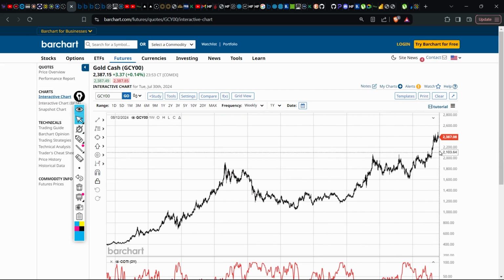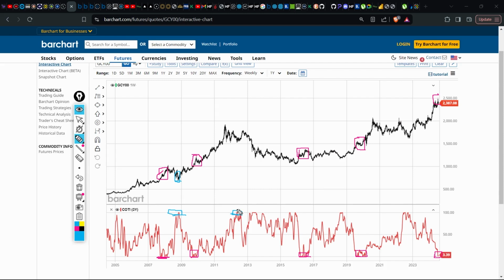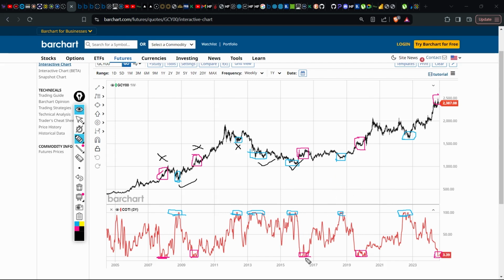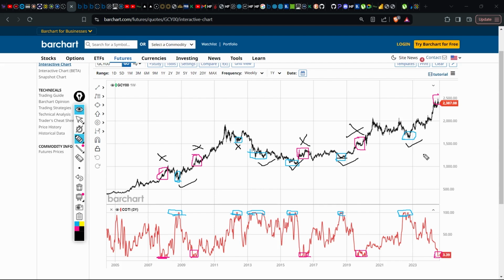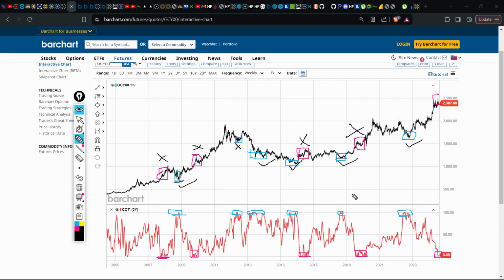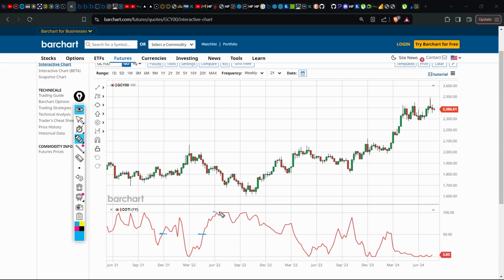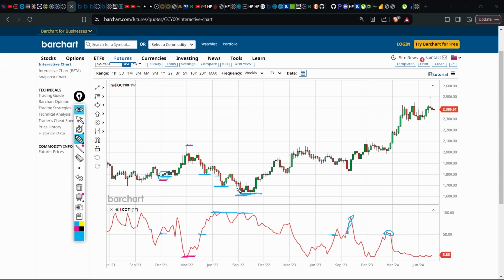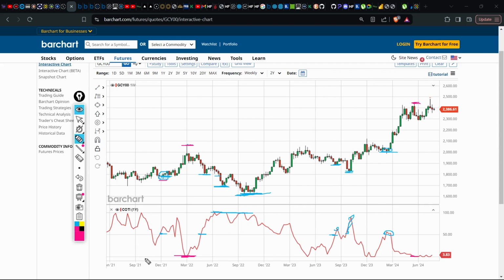CoT Index for Gold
This is a guide to using the CoT index on the gold price to help you determine what to do when. This is in no way a fool proof strategy but it's effective in the long term if applied well.